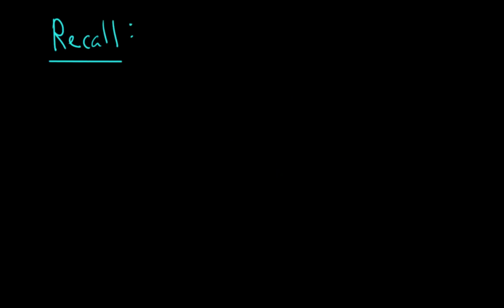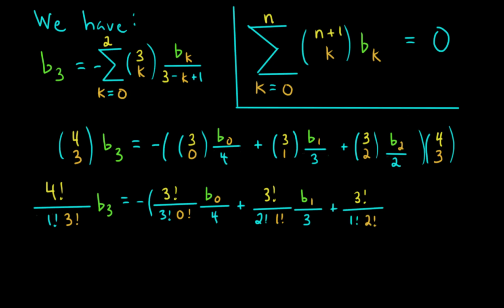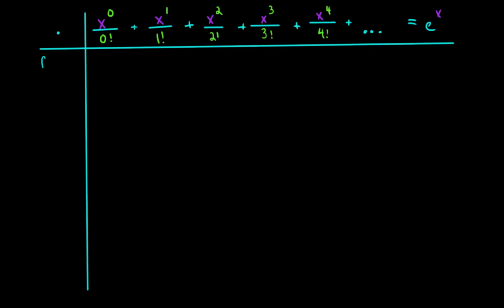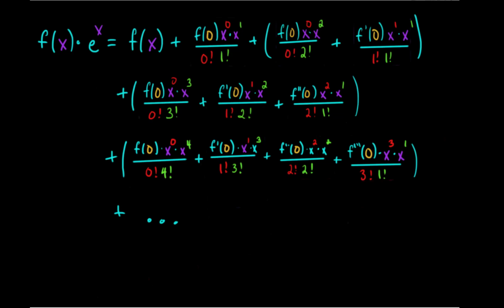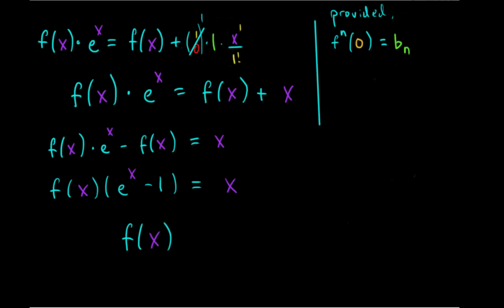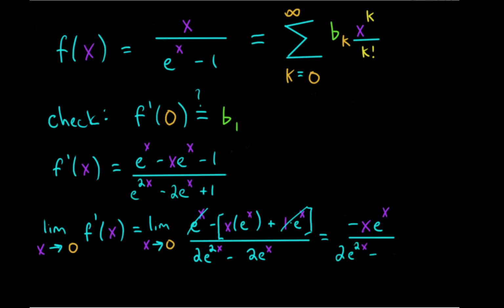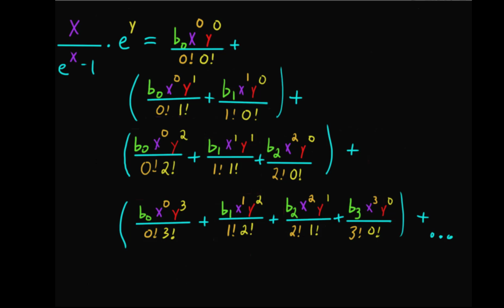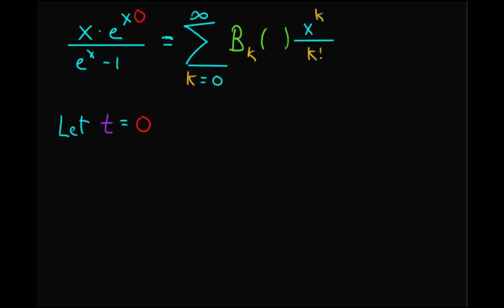Bernoulli Generating Function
Derivation of the exponential generating functions for Bernoulli Numbers and Bernoulli Polynomials